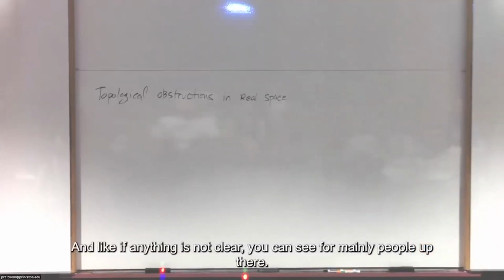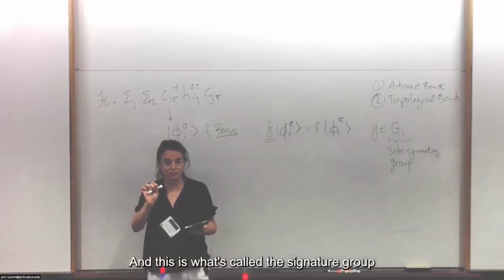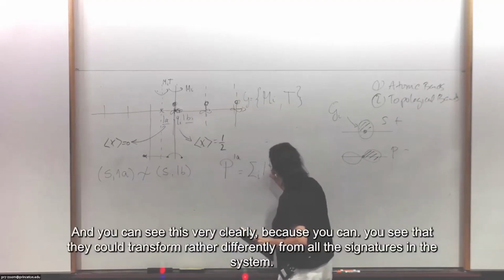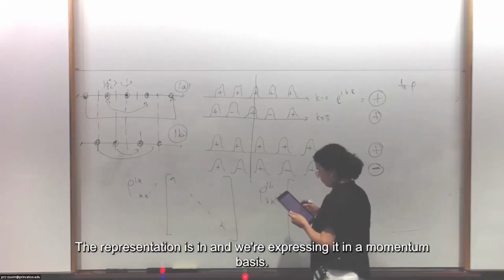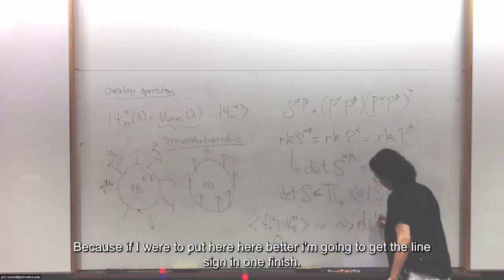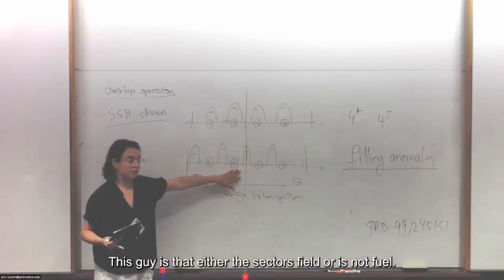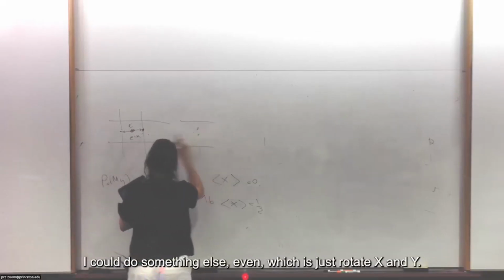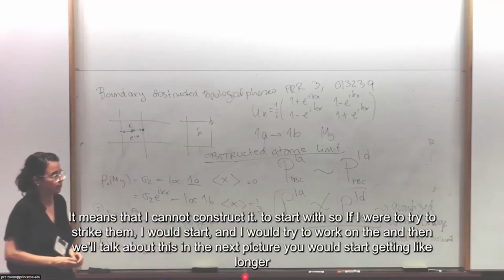Rachel Queiroz, Columbia (1st talk):"Topological obstructions in real space - atomic bands"